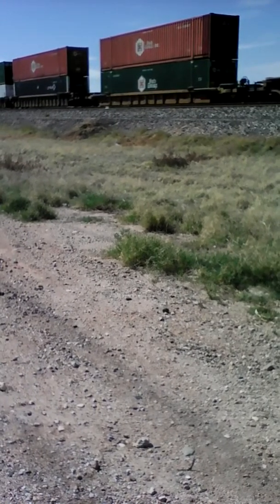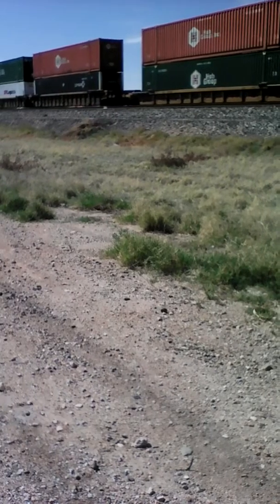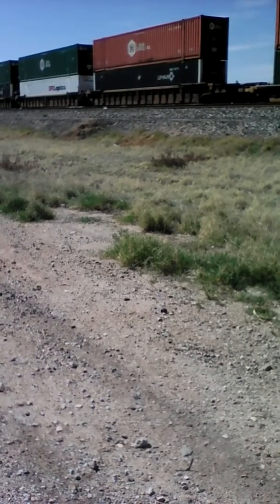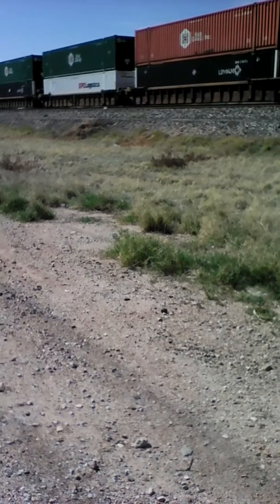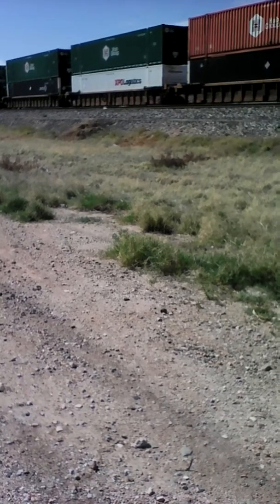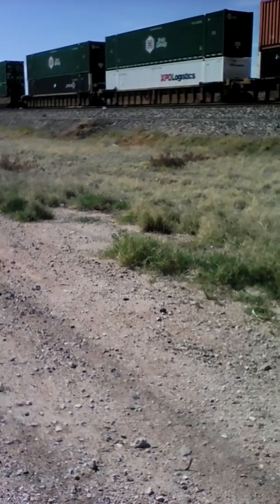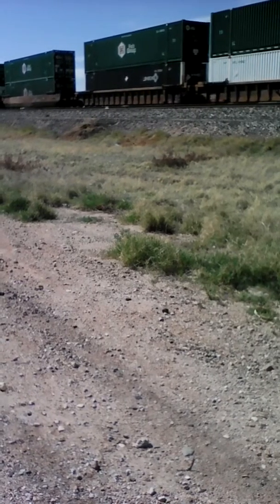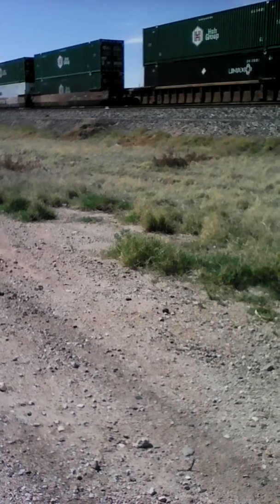Railfanning part two intermodal westbound comes to stop at block signal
The block signal is at the south entrance to the Tucson yard the consist is as follows
UP 8633 (SD70Ace lead unit)
UP 7221 (AC44CW)
DPU's?